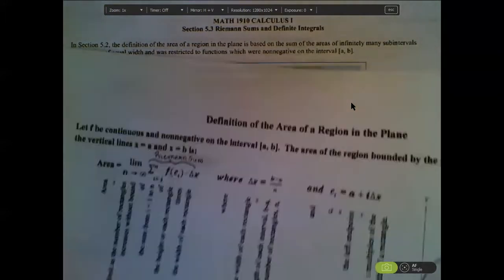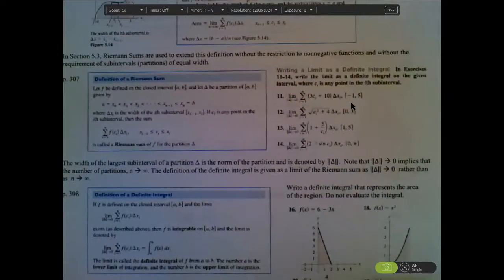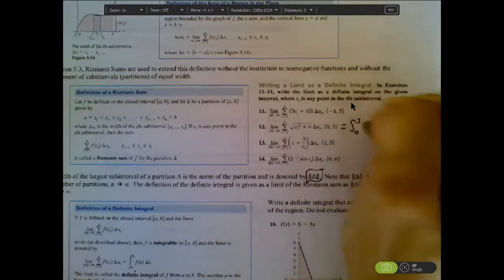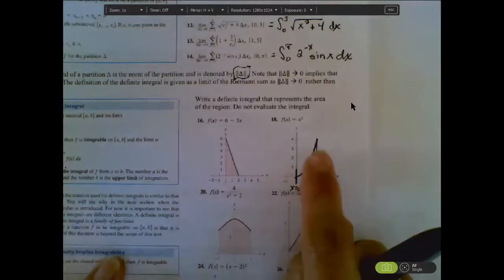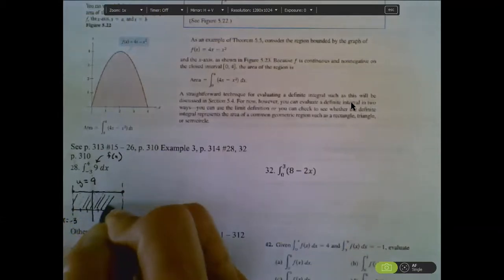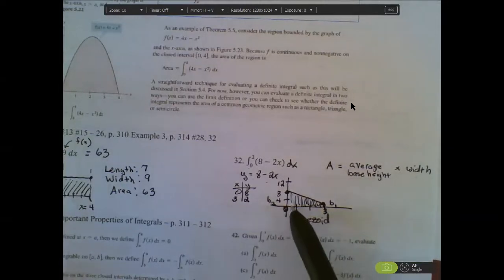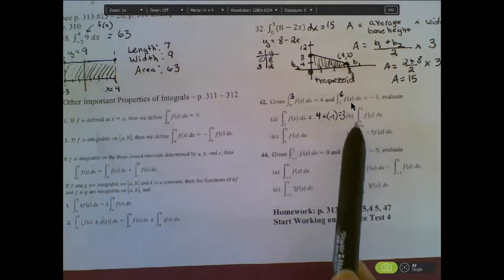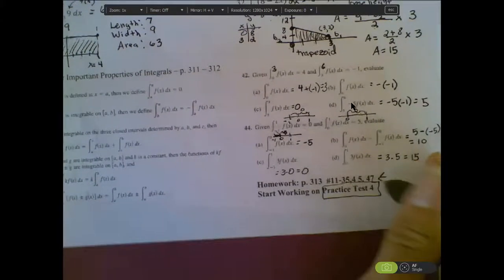1910 Section 5.3